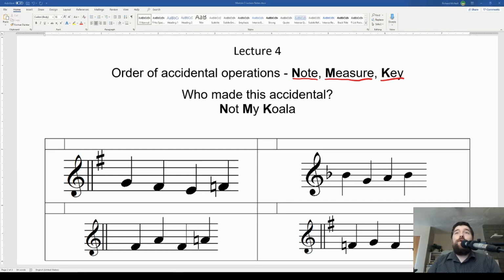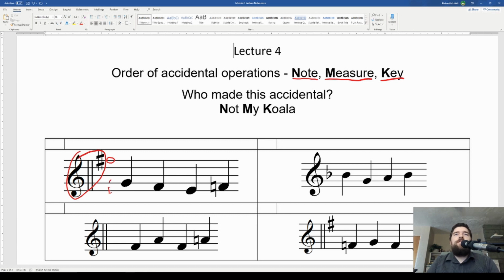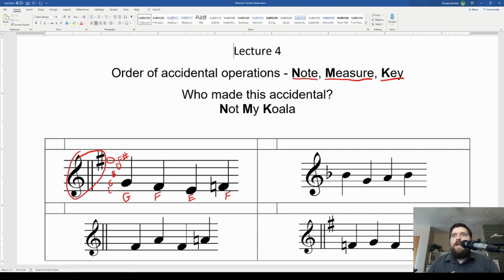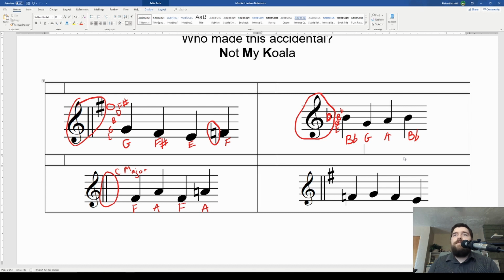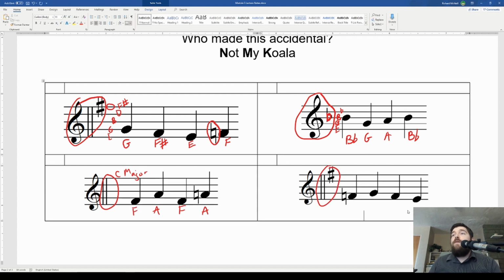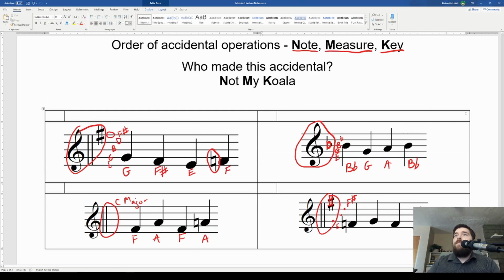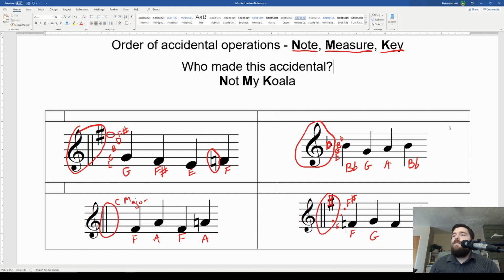Module 5 Lecture 4 - Key signatures and accidentals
This lecture talks about the key signatures and how they interact with accidentals.